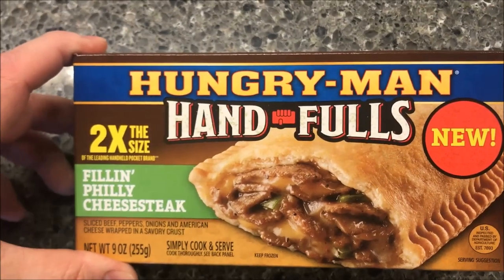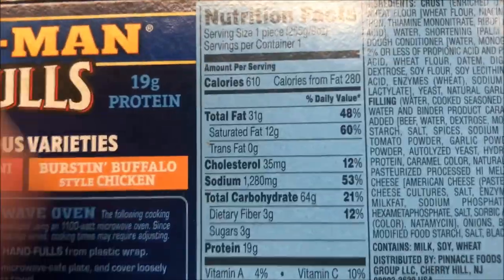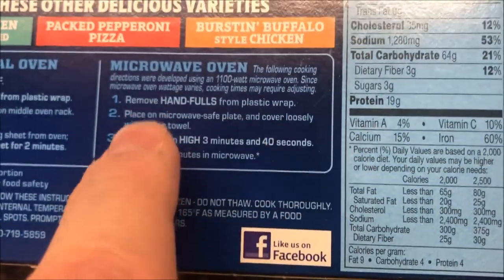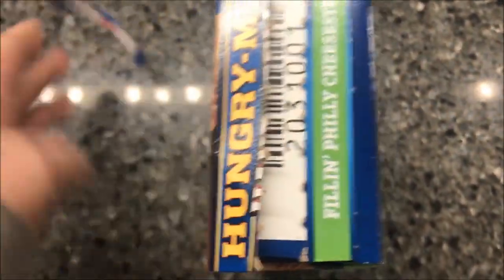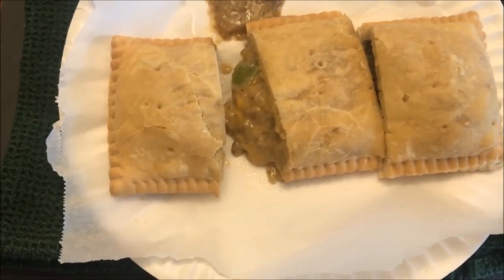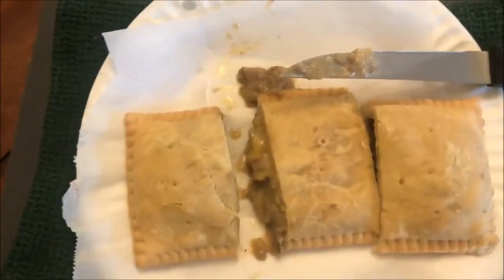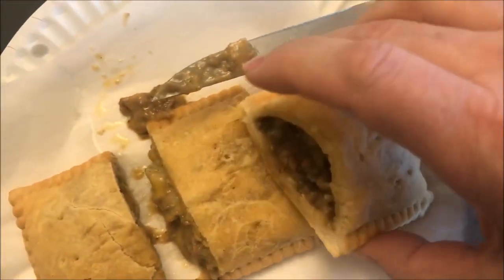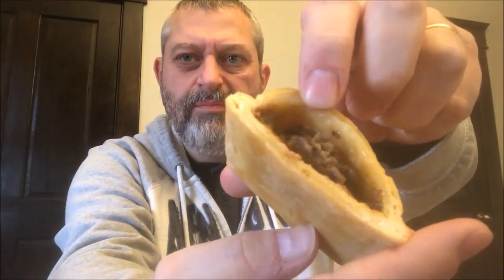Hungry-Man Hand-Fulls Fillin’ Philly Cheesesteak Handheld Pocket Review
This is a taste test/review of the Hungry-Man Hand-Fulls Fillin’ Philly Cheesesteak Handheld Pocket. It has sliced beef, peppers, onions, and American cheese wrapped in a savory crust. It was $2.83 at Walmart. 1 piece (255g/9oz) = 610 calories